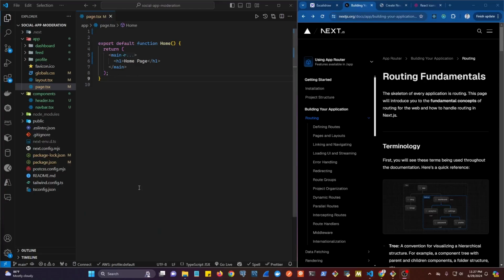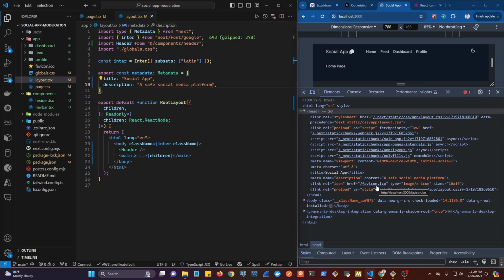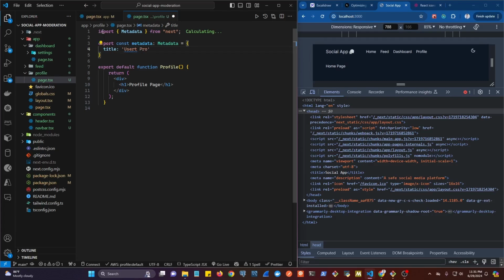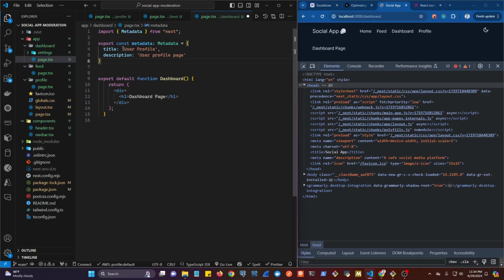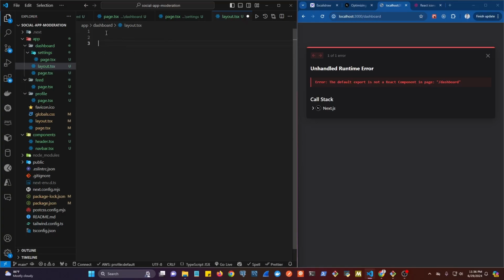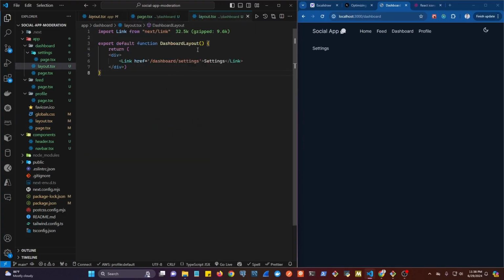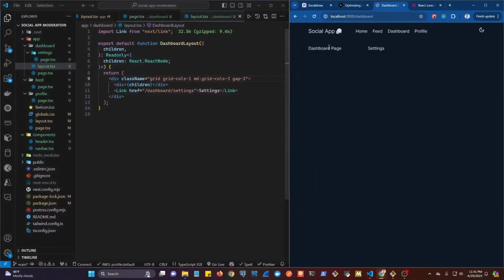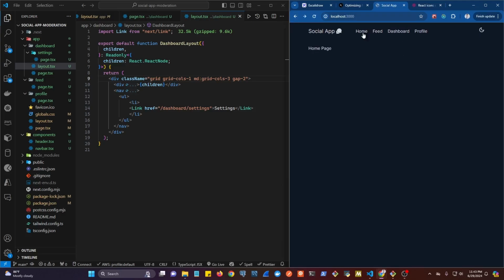Social Media App with Next.js, and OpenAI Moderation API - [Part 4 Metadata and Nested Layouts]